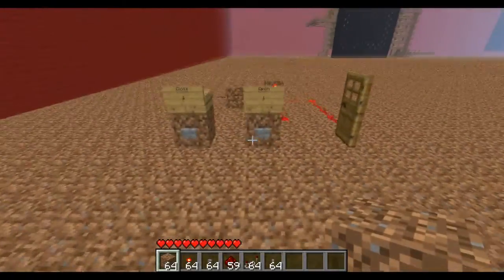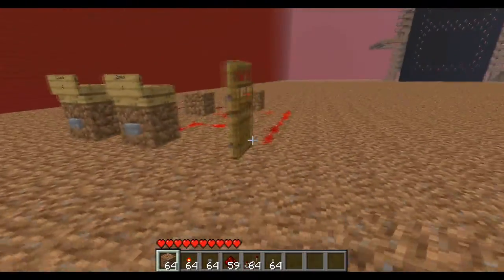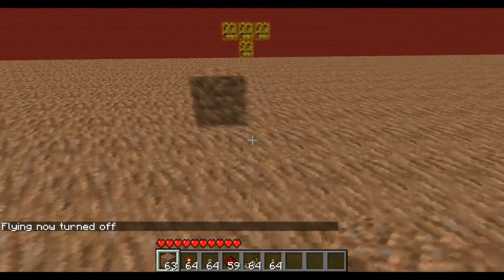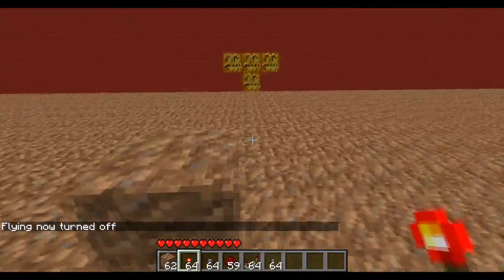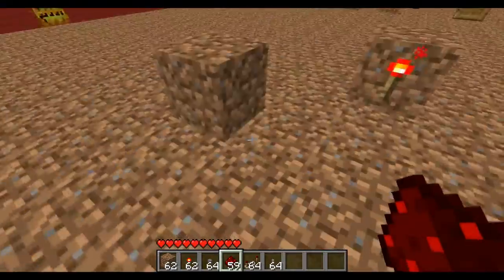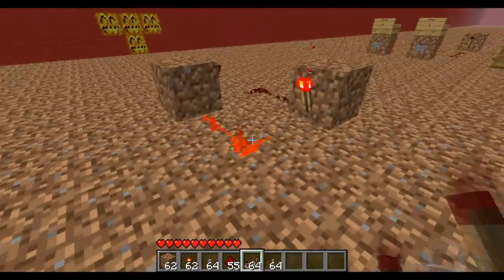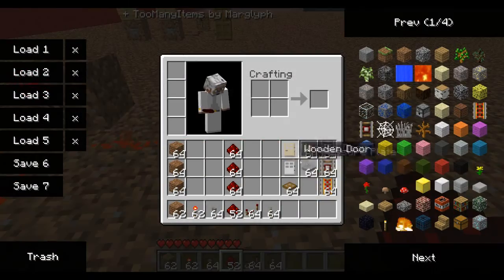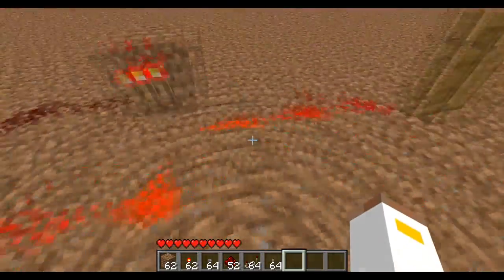Minecraft - RS NOR Latch - Redstone Tutorial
A new series of redstone tutorials
This one is about how to make a RS NOR Latch, It is very useful in most redstone contraptions.

This is a vital junction to know if you want to become more experienced with redstone